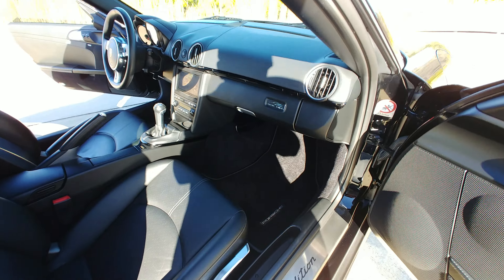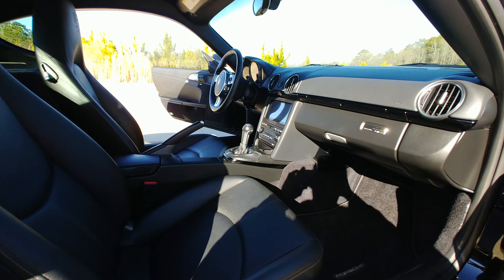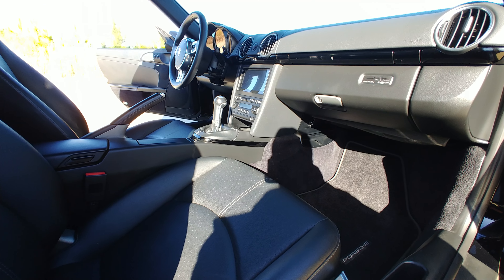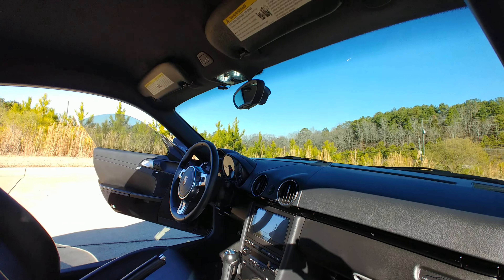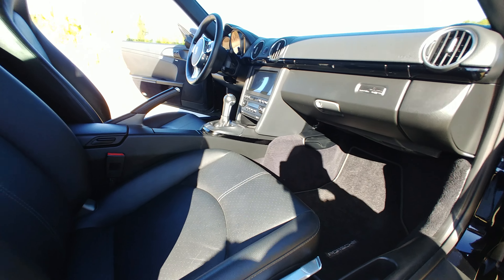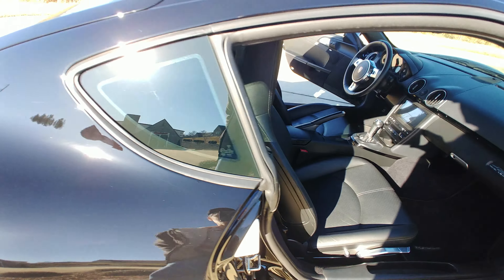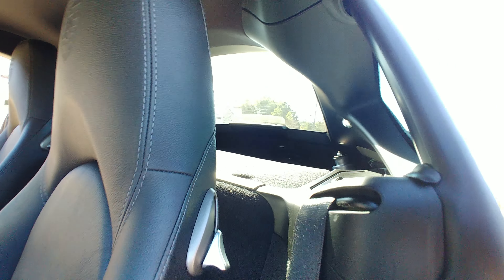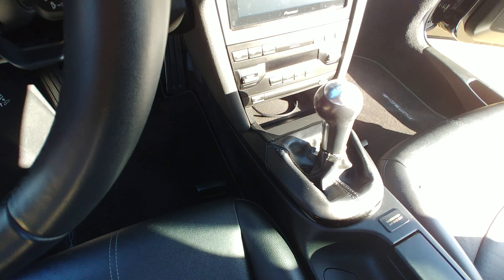Cayman VLog - Cosmetic Changes Coming Soon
Just making a "before" video of what the interior looks like before I take the Cayman to the dealership to install some interesting cosmetic mods/options later this month.  Post your guesses in the comments below!

The WheelWell site is no more, so I don't have a comprehensive list of the modified parts I've added to the Cayman anymore.